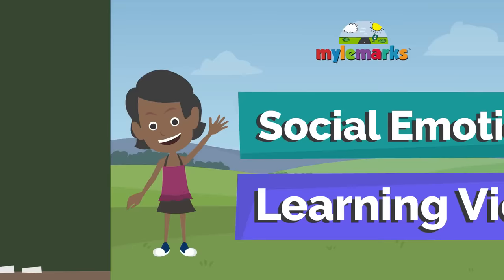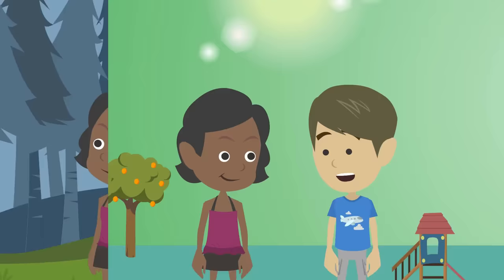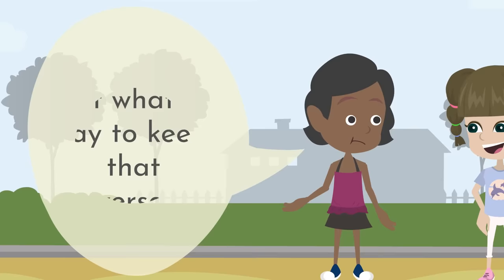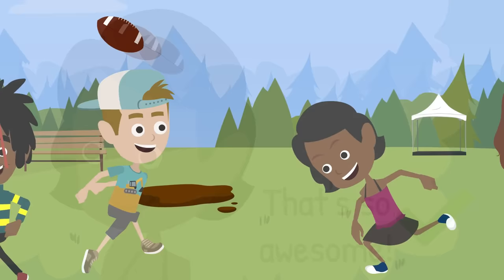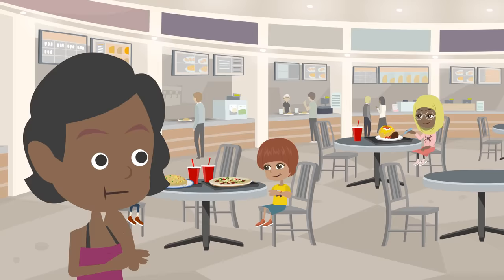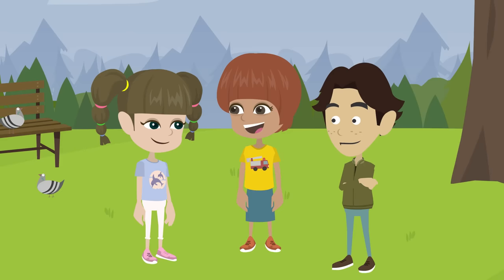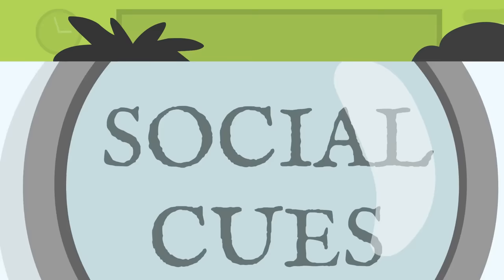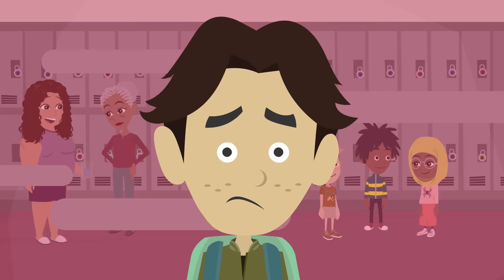All About Social Skill for Kids!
Today, we will be learning all about social skills! You'll learn all about good and poor social skills and helpful ways to practice and improve your skills.

Social skills are the ways in which you behave, talk, and play when you’re around other people.  It’s how good of a job you do having conversations, understanding people’s feelings, and behaving when you’re in certain places.  Social skills are important because they help you know what to do or say to get along better with the kids and adults that you interact with every day.  Learning to get along with others will also be very important in your life as you get older!

About Mylemarks!

Mylemarks is your destination for engaging and interactive counseling resources designed exclusively for kids and teens.  Our resources include videos (just like this one!), worksheets and handouts, workbooks, and much more!